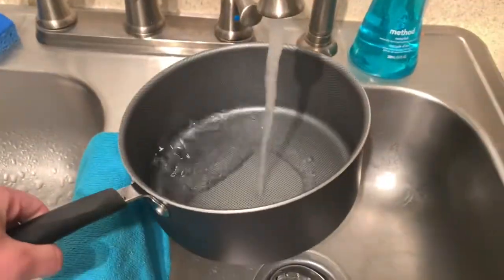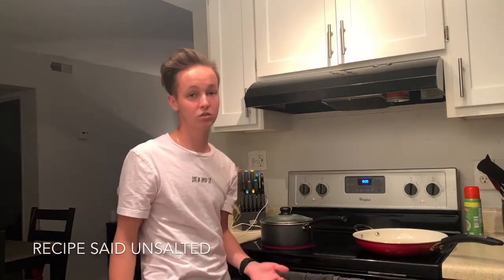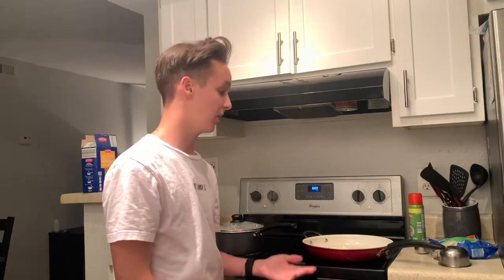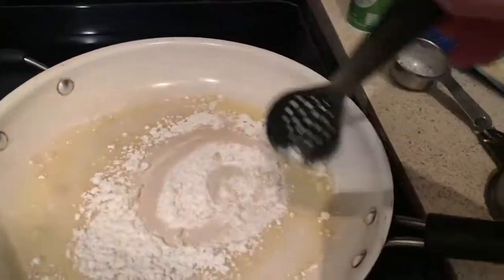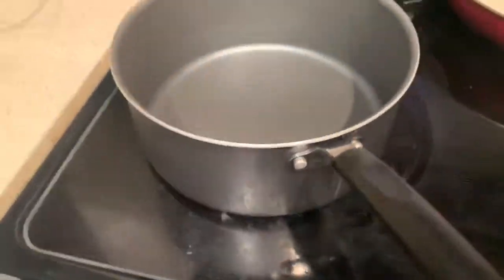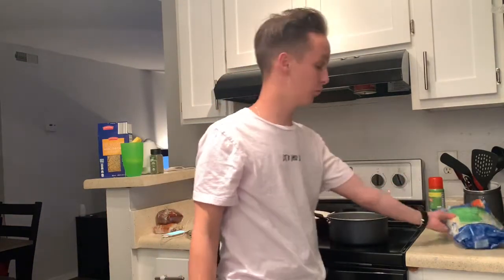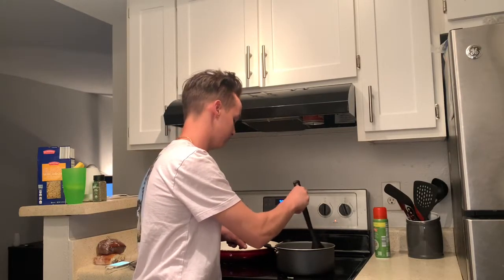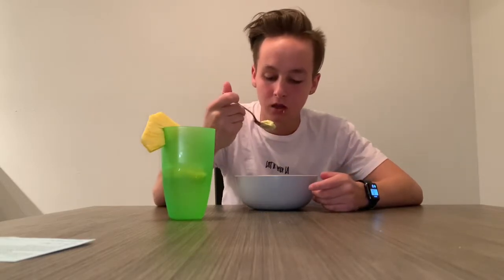Cooking With Me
*IGNORE The Food On My Lip At The End*
I re-recorded that part and somehow lost that footage so it was either not post this at all or post it with something on my lip lol. Hope y’all enjoyed!!